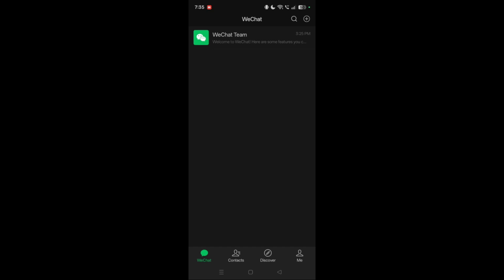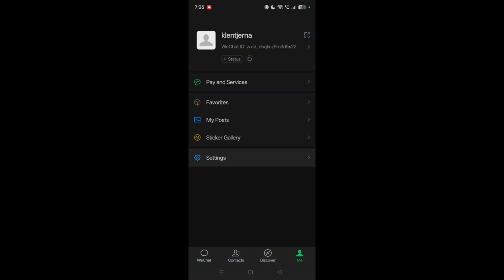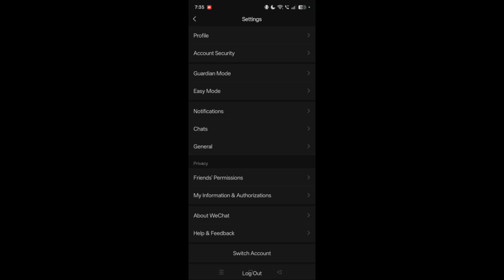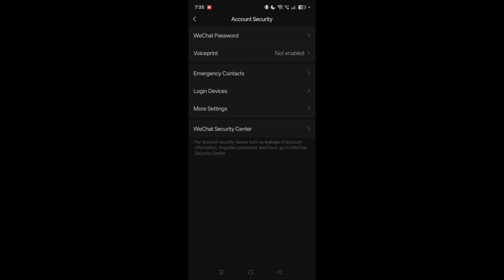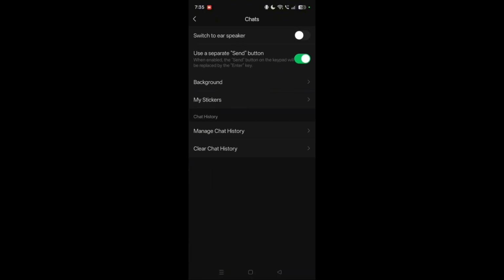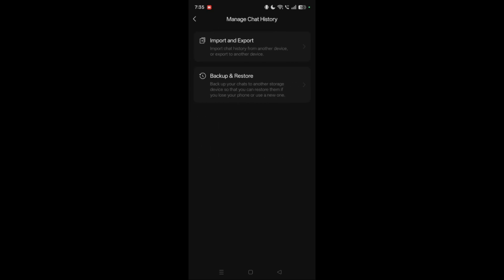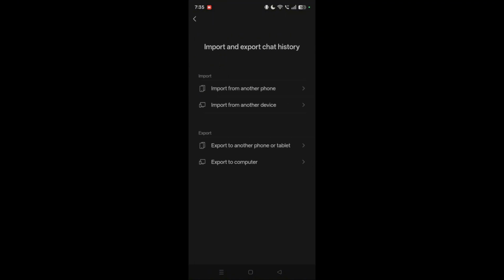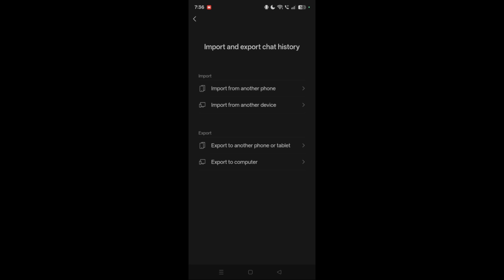WeChat History Transfer to New Phone — Do This First or Lose Your Chats Forever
Getting a new phone and worried about losing your WeChat chats? 📱 In this guide, we’ll show you how to transfer your WeChat chat history safely before switching devices.

We’ll cover the built-in chat migration options, transferring conversations between phones, preparing your old device, restoring your messages, and common mistakes that can cause chat history to disappear.

Follow the steps in this tutorial before moving to your new phone so you can keep your important WeChat conversations and avoid unnecessary data loss. 🔐